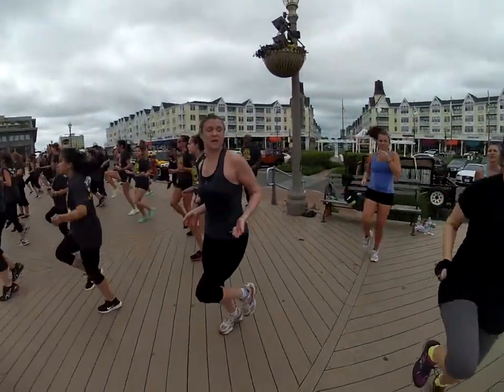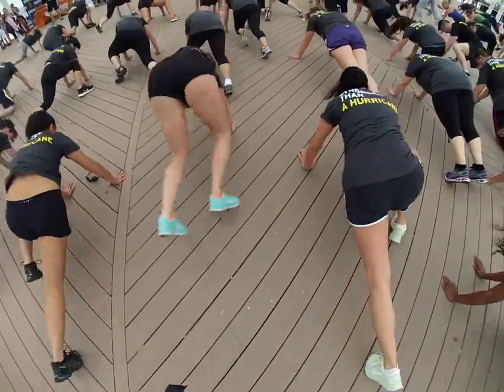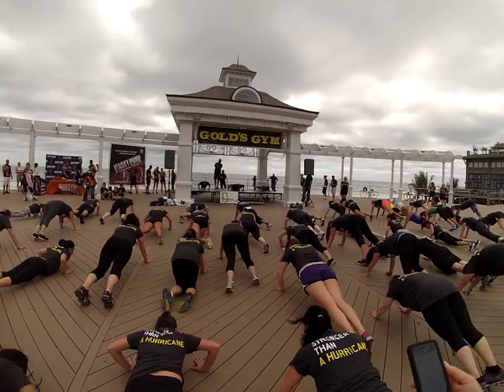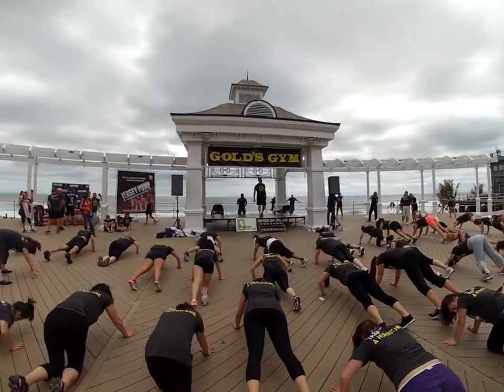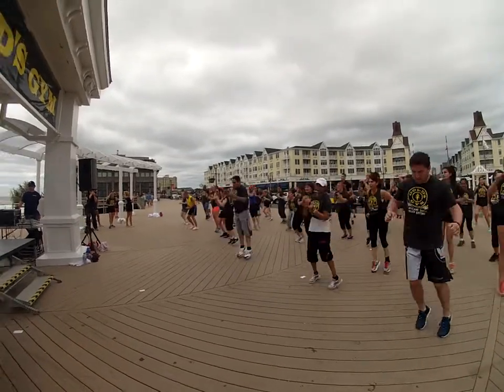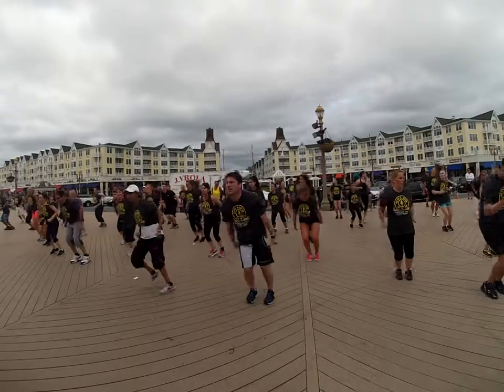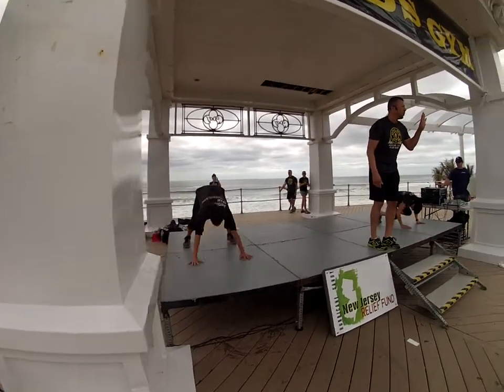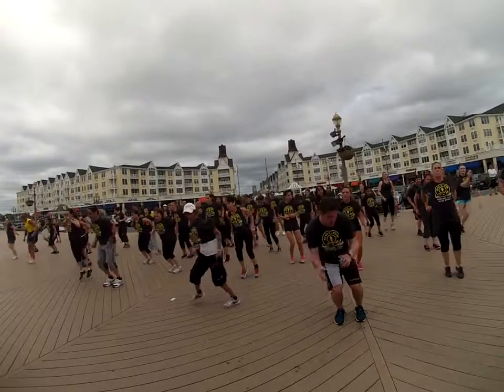GOPR0 BOOTCAMP 1 Gold's Gym Boardwalk Workout